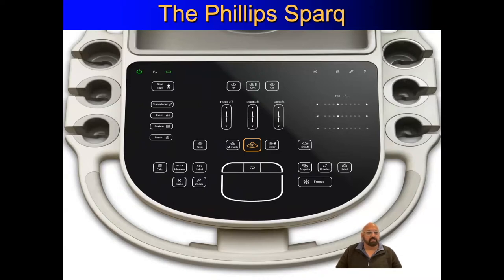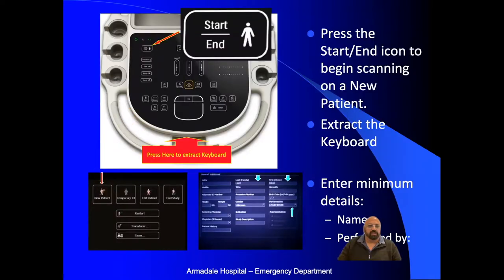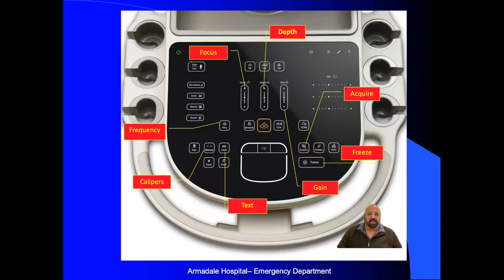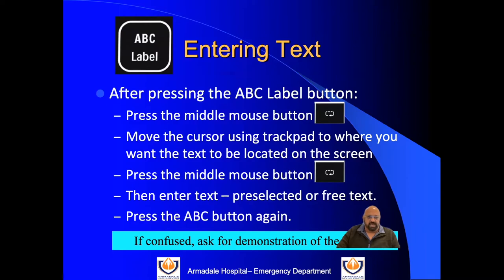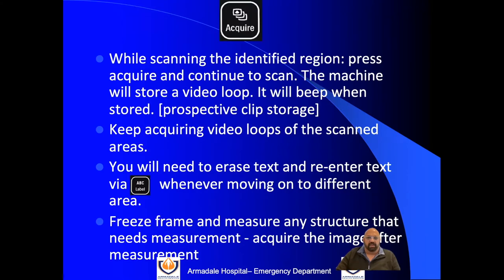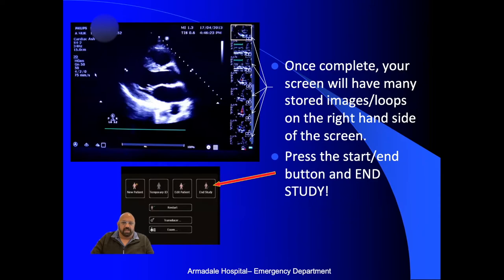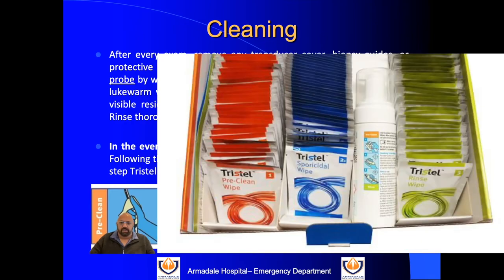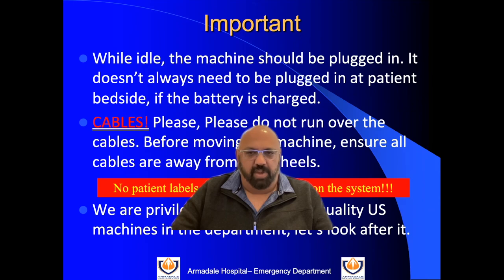An introduction to the basic use of Phillips Sparq Ultrasound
This video takes you through the simple uses of the Sparq ultrasound which is used at Armadale Emergency Department.